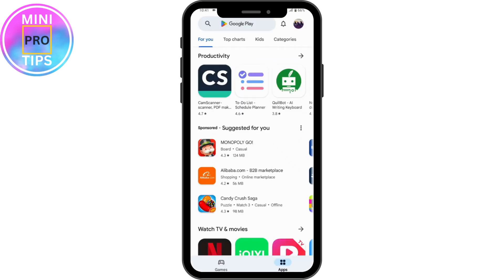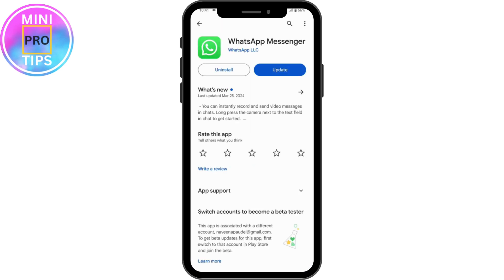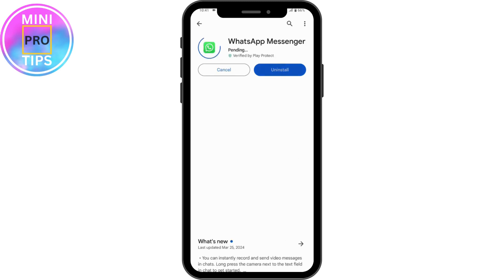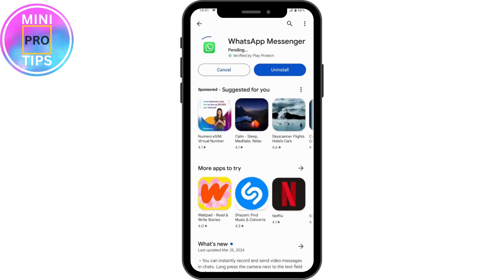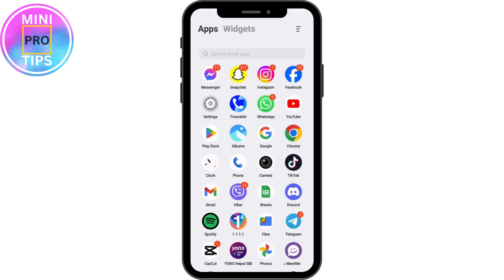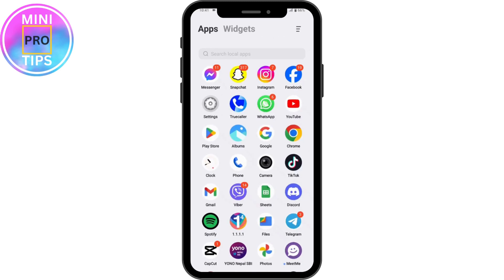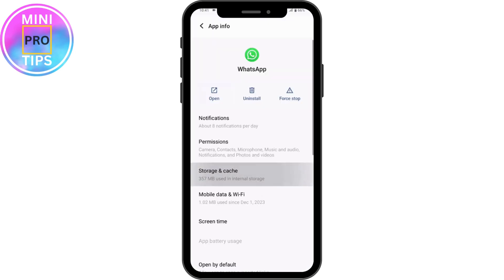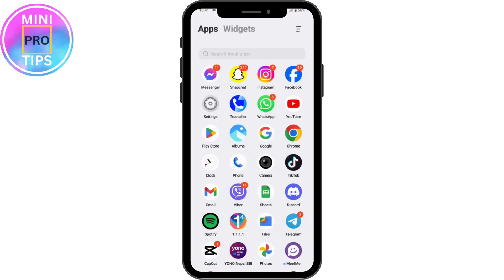How To Solve WhatsApp 1 Hour Problem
MiniProTips provides a comprehensive guide on how to resolve the WhatsApp "1 Hour Problem" quickly and effectively. If you're experiencing issues with disappearing messages after one hour, this tutorial offers step-by-step solutions to troubleshoot and fix the problem.

Learn how to adjust your WhatsApp settings, manage message visibility, and ensure that your messages stay visible for the desired duration. Don't let the WhatsApp 1 Hour Problem disrupt your communication – follow our guide and keep your messages accessible for as long as you need!